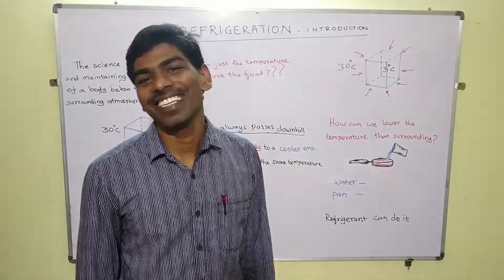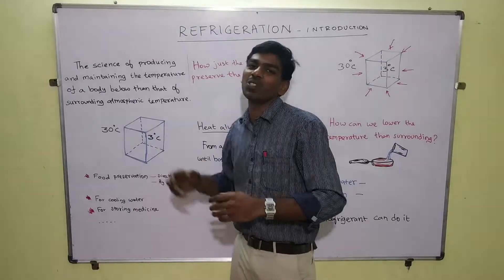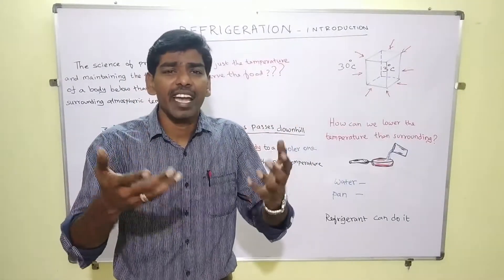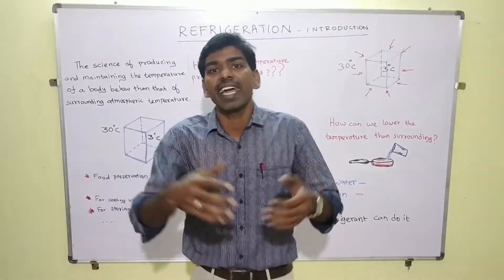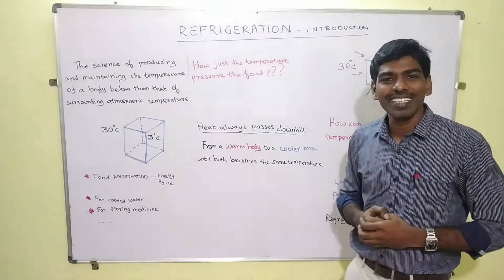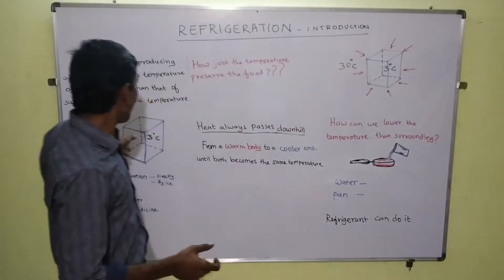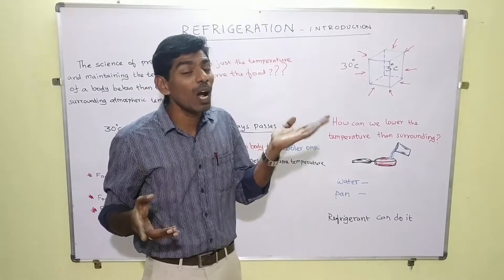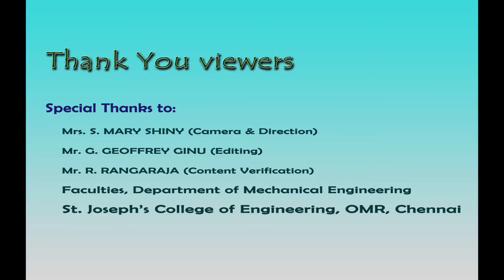Refrigeration: Introduction - Ruskin Bruce A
Definition on refrigeration,
Need for refrigeration,
Application of refrigeration,
Heat flow with illustrations.